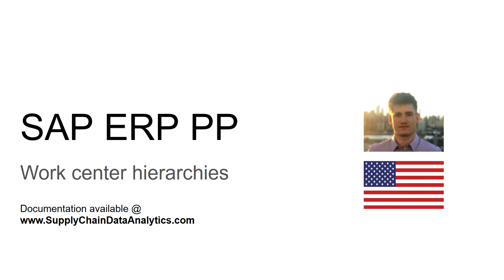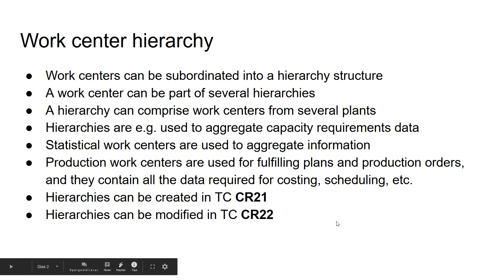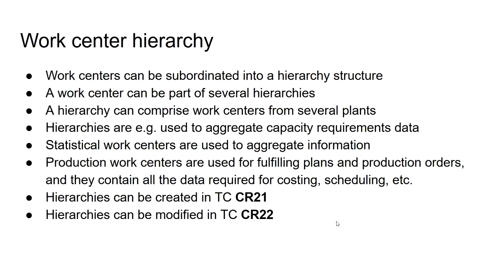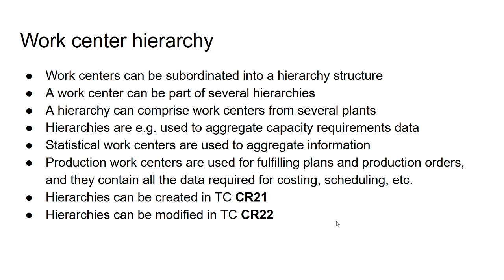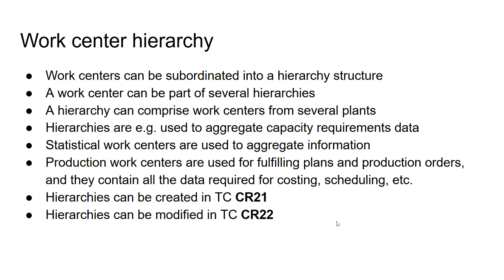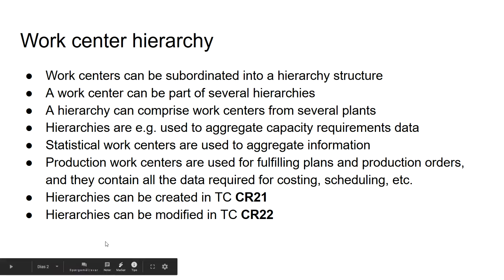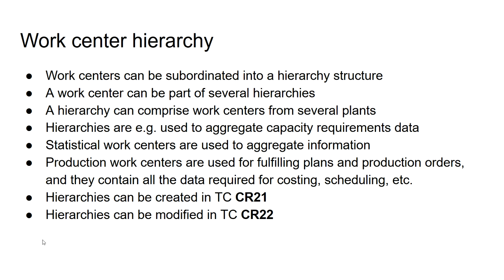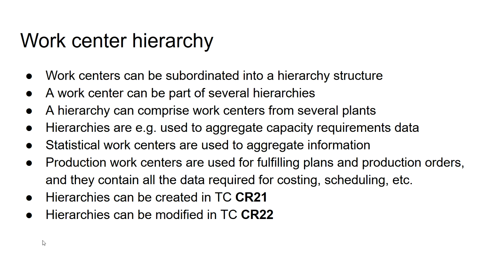[EN 57] Work center hierarchies in SAP PP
A basic explanation of work center hierarchies in SAP PP.